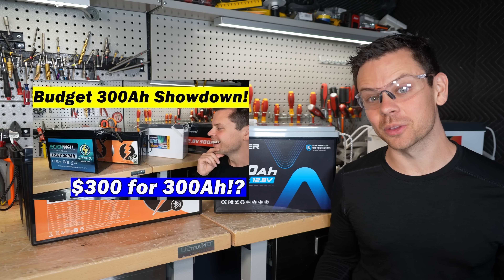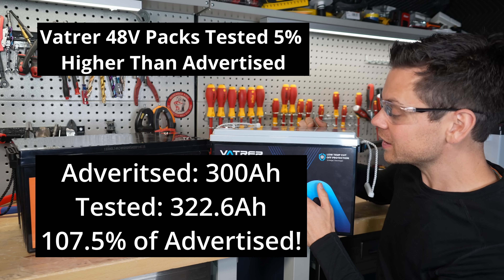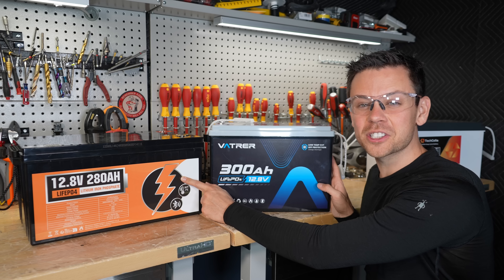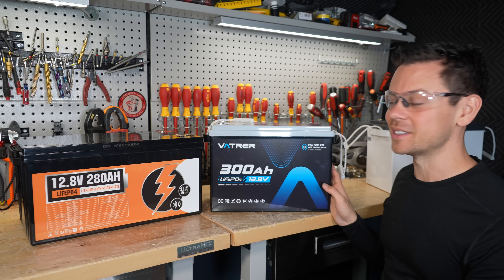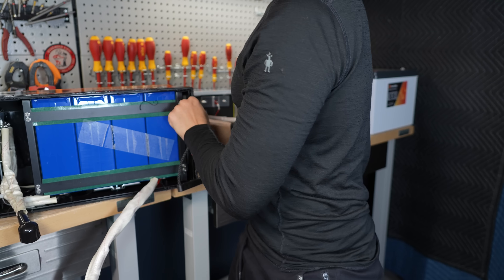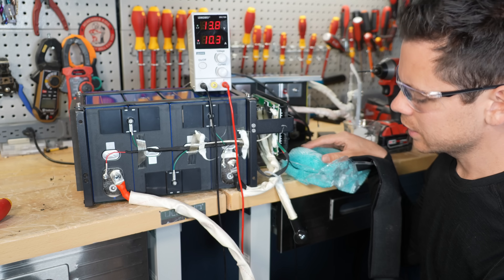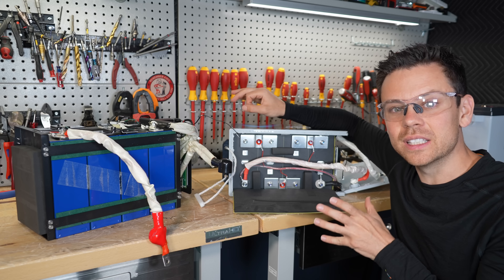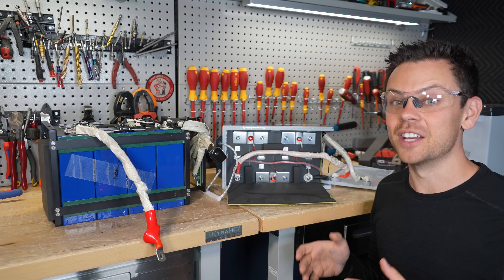Name Brand Batteries Worth The Extra $$$? $479 300Ah Vatrer VS $420 280Ah Ecoworthy!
$420 Ecoworthy
$350 Budget Dumfume
$479 Vatrer

Terminal Fuses that you should add to every 12V battery:

0:00 Intro and Price Comparison
0:36 Capacity Test
1:35 Over Current Protection Test
2:13 Bluetooth without the issues
3:20 Vatrer Tear Down
4:25 Ecoworthy Tear Down
6:10 Conclusion